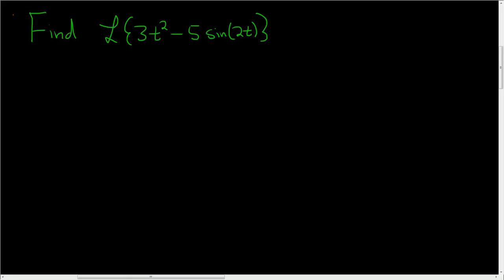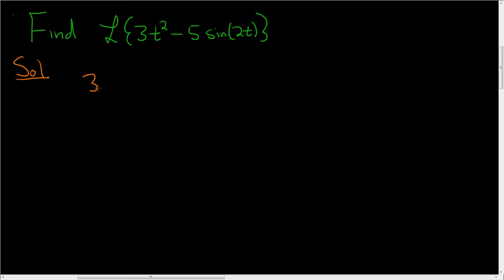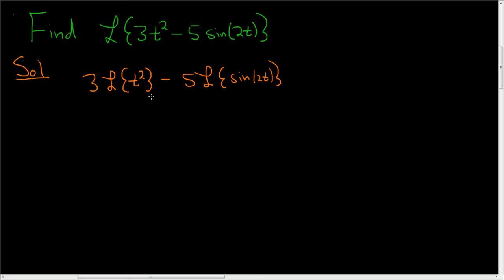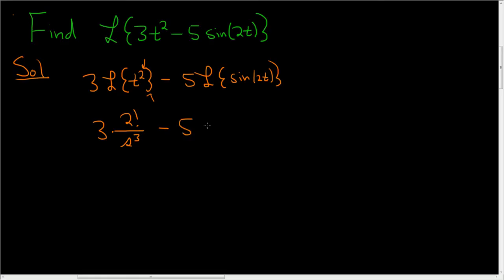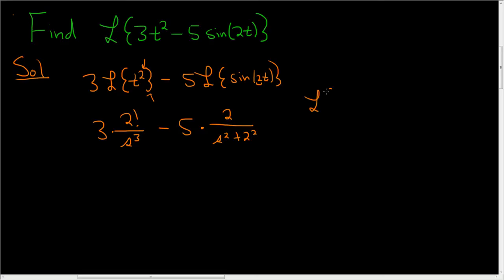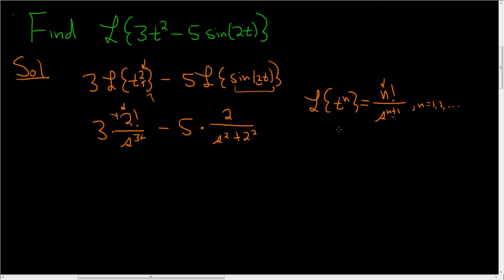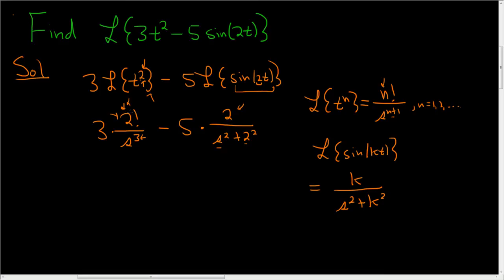Finding the Laplace Transform of f(t) = 3t^2 - 5sin(2t)